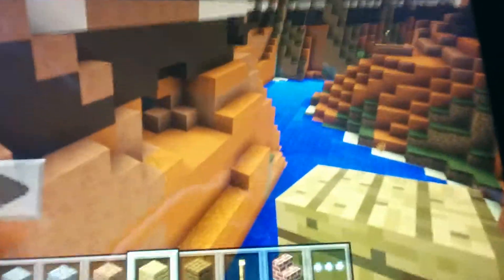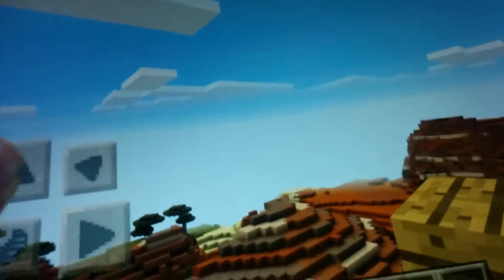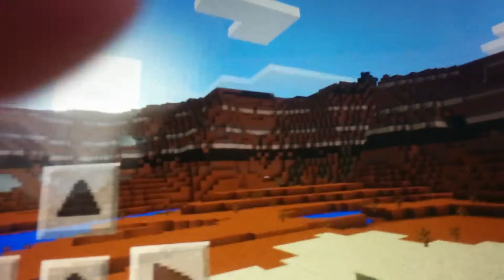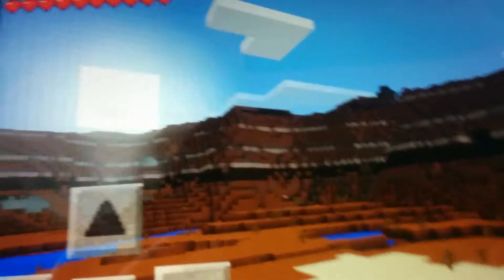Grand canyon seed